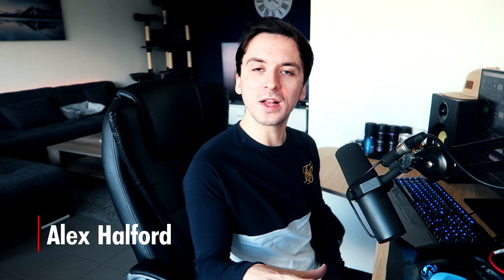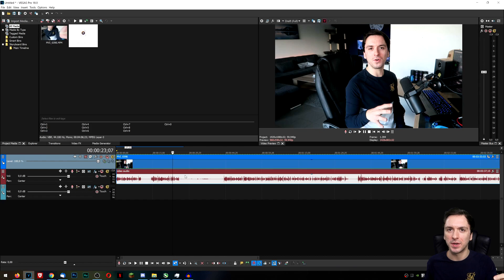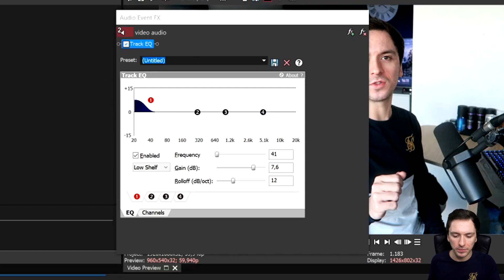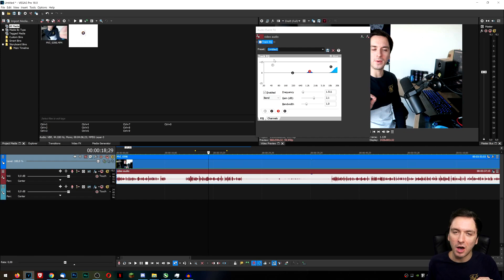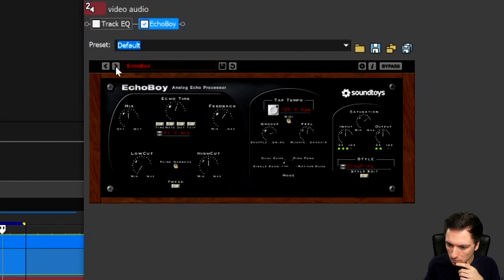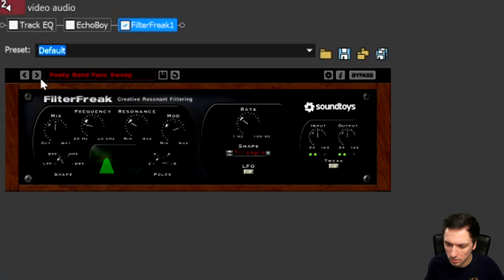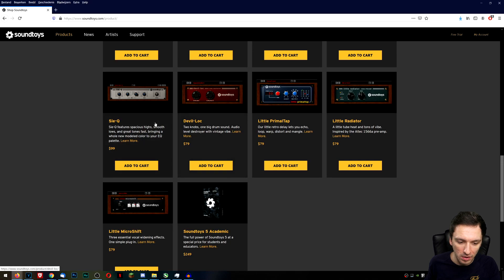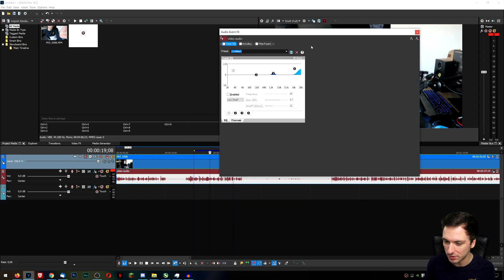VEGAS Pro 18 How To Edit Audio Like A Boss - Tutorial #510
- - Learn how to how to edit audio like a boss in this VEGAS Pro 18 tutorial! Having good audio in your YouTube videos is crucial to keep the attention of your viewers!

🔥 Let’s connect!